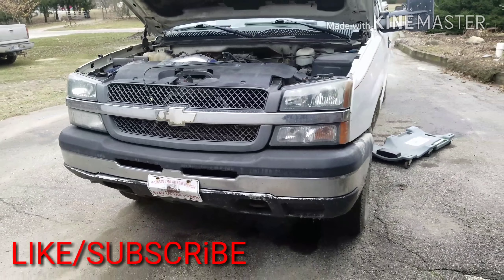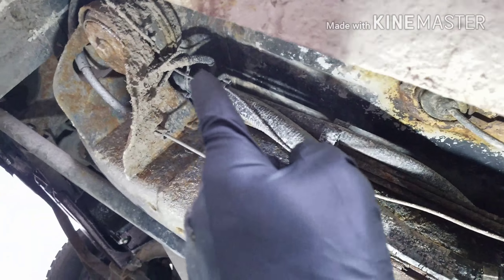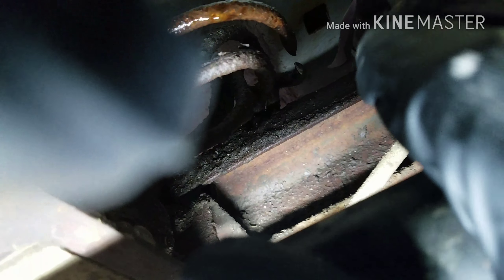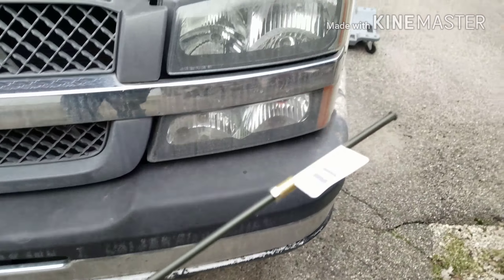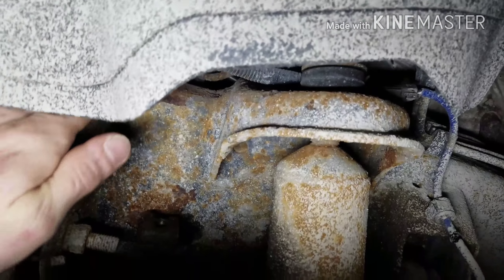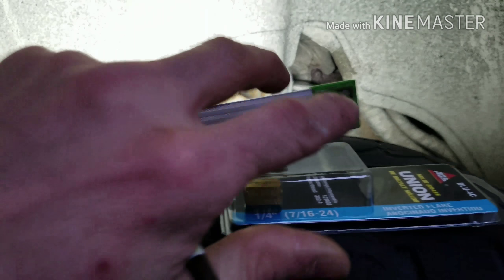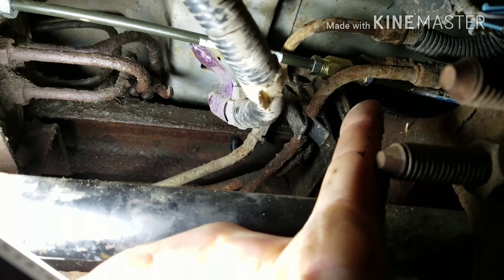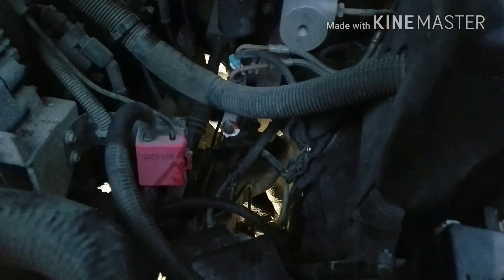CHEVY 1500/2500 BRAKE LINE LEAK REPAIRED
2003 chevy 1500 brake line REPLACEMENT

Joshyoden cannot guarantee against improper use or unauthorized modifications of this information. Joshyoden assumes no liability for any property damage or injury incurred as a result of any of the information contained in this video or any information on this channel. Use this information at your own risk. No information contained in this video shall create any expressed or implied warranty or guarantee of any particular result. Any injury, damage, or loss that may result from improper use of these tools, equipment, or from the information contained in this video is the responsibility of the user and not Joshyoden.